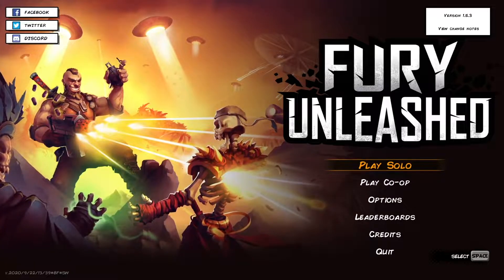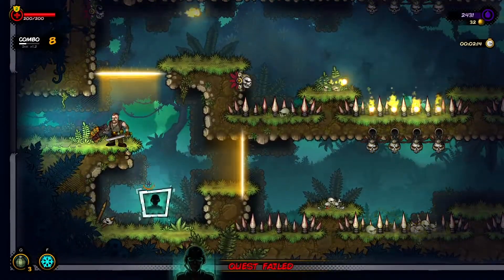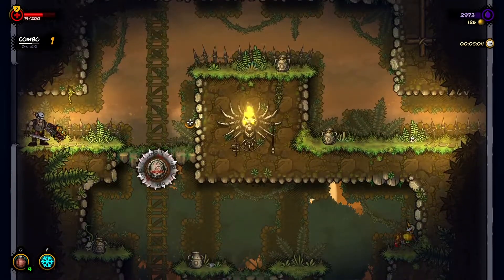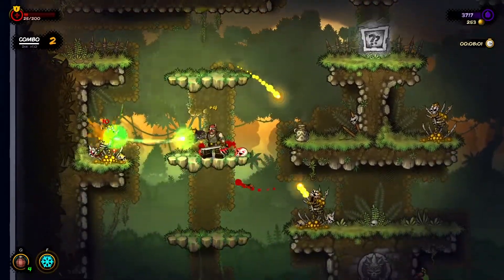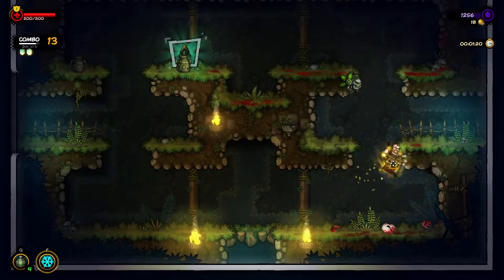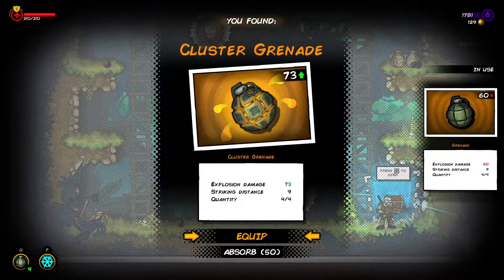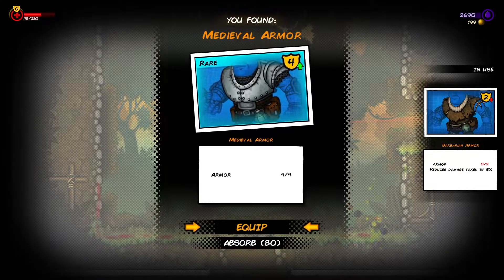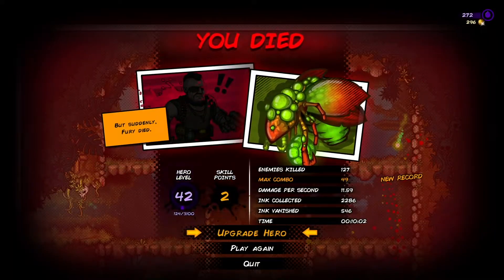My Trouble With The Mimics | #7 | Fury Unleashed | Gameplay (PC)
Hello and welcome to my gameplay walkthrough of Fury Unleashed. I'm playing the game on PC. Fury Unleashed is an indie game and developed by the boys and girls of Awesome Games Studio. Join me on my adventure in this frantic roguelite and see me fight my way through the various chapters of the game.

Fury Unleashed is a combo-driven roguelite action platformer - each kill you score increases your combo. Hit certain thresholds and your damage resistance and healing powers will kick in! It's a game you can even beat in one, ultimate combo. Are you up for the task?

Fury Unleashed was created by combining inspiration from modern roguelite platformers, like Dead Cells and Rogue Legacy, with nostalgic memories of old-school platformer shooters, like Contra and Metal Slug. We have spent five years polishing our creation to make sure that your experience with the game will be as memorable as the aforementioned titles and we wholeheartedly believe that you won't be disappointed.